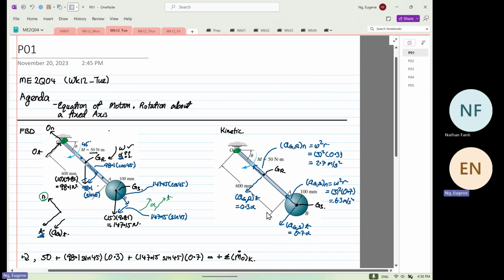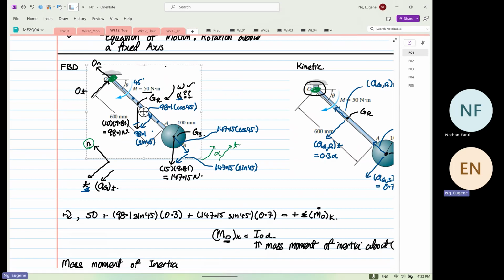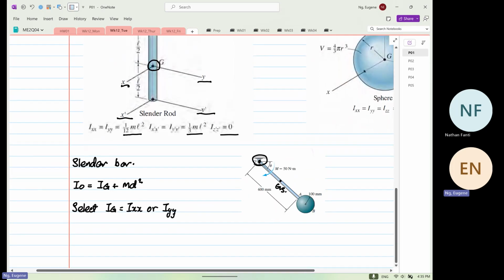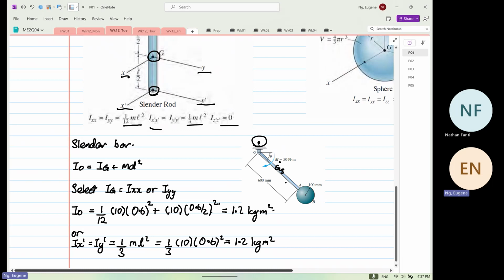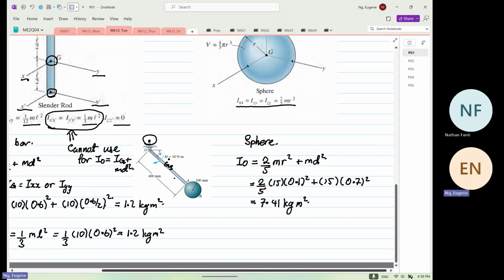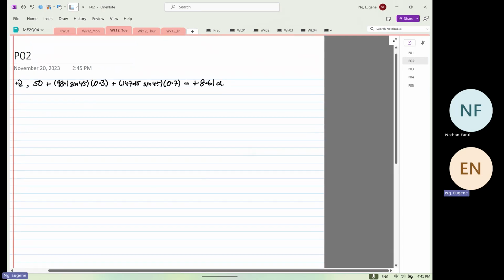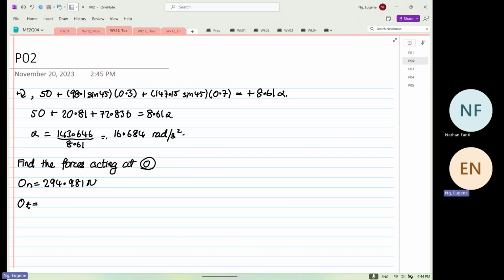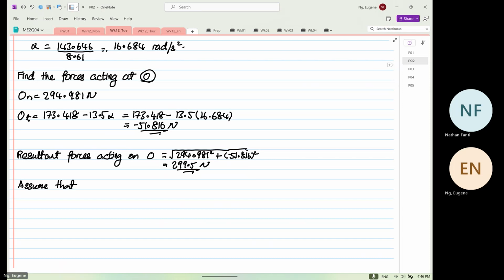Wk12 Tue P01